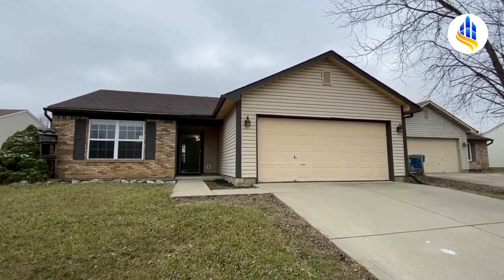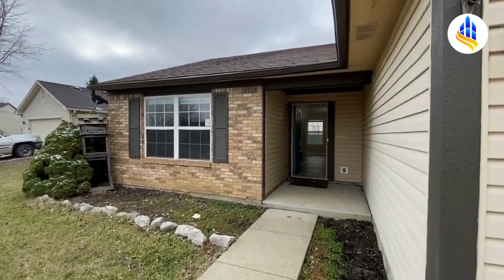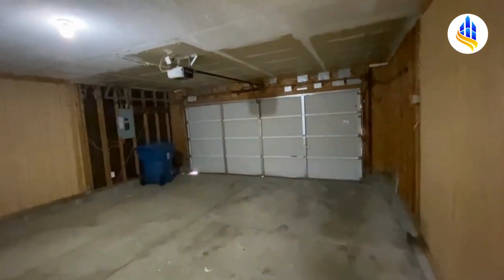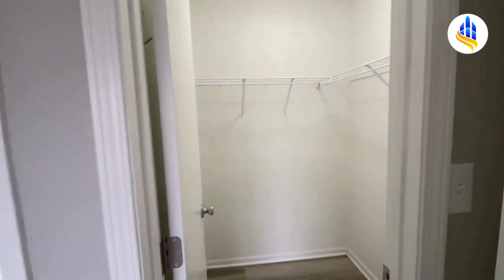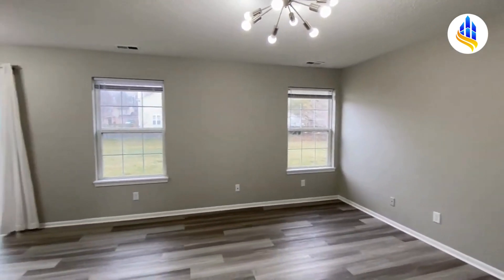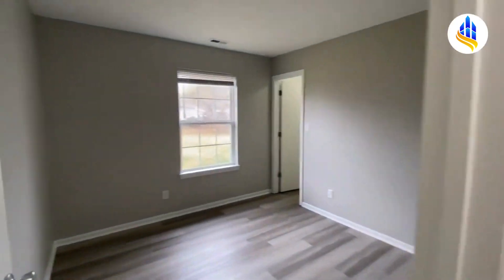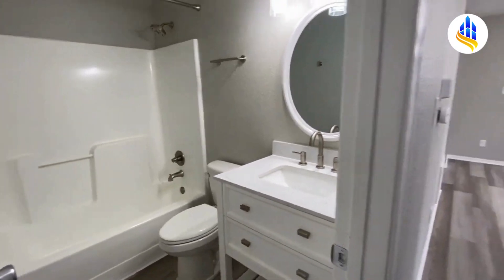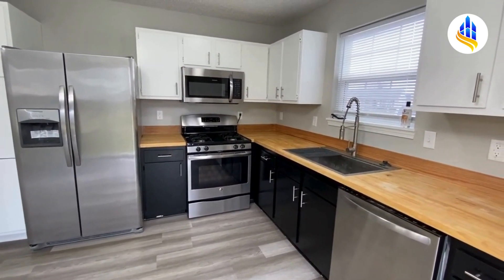6032 Riversport Ct Indianapolis, IN 46221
for help finding rental properties from ES Property Management.

Come see this stunning and stylish 3 bedroom 2 bathroom ranch style home nestled in a quite cul-de-sac! This home showcases new beautiful luxury vinyl plank flooring throughout, updated paint in lovely neutral tones.

for more information on this rental home. Or choose from many more available rentals, single-family homes, and apartments!